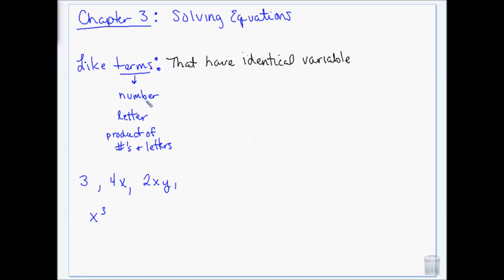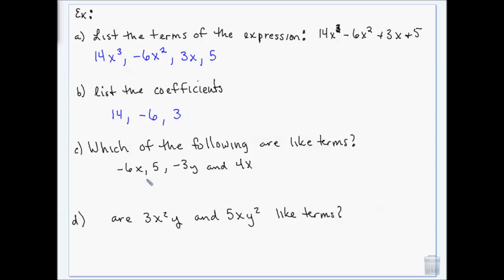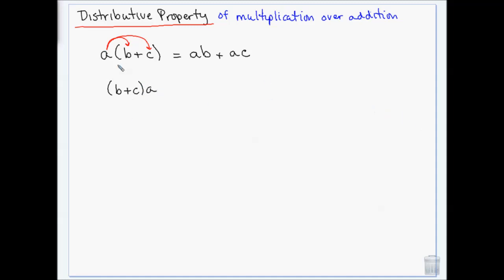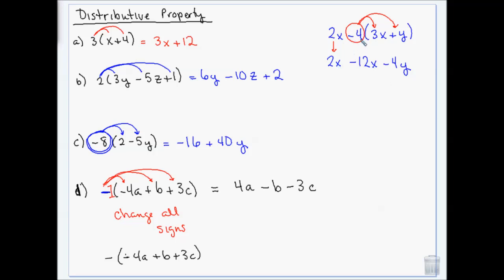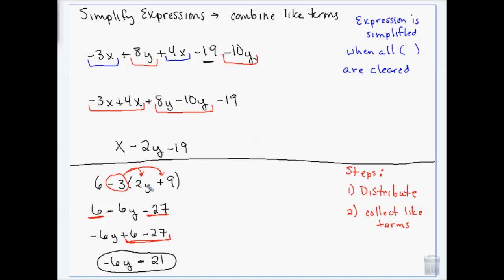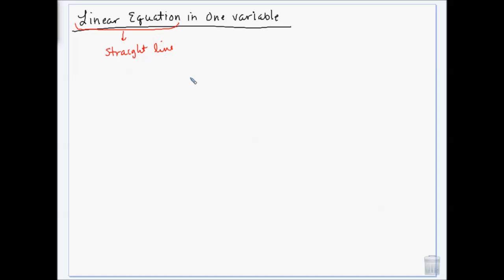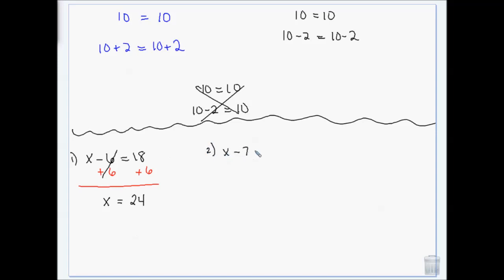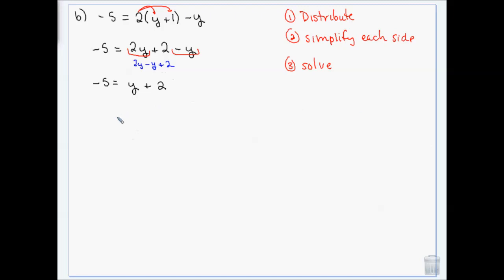1 28 13 Developmental Math 1 Solving Equations Basics